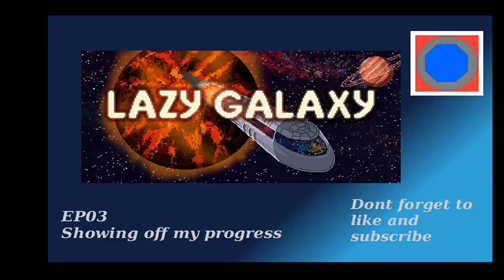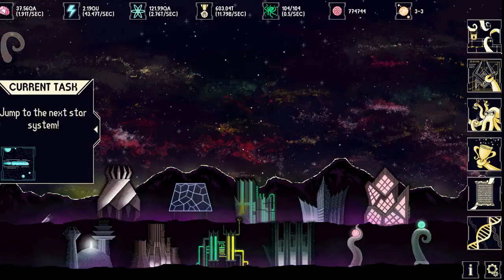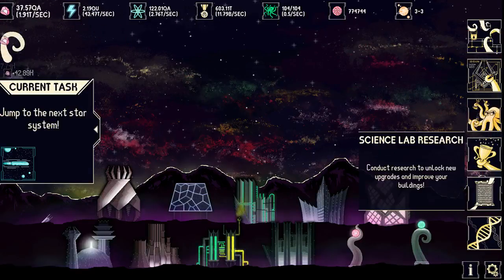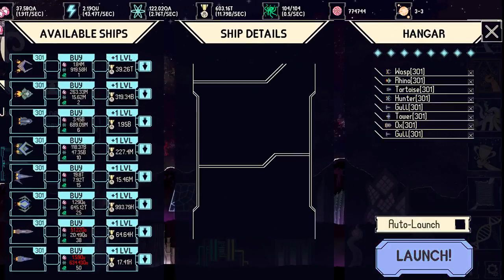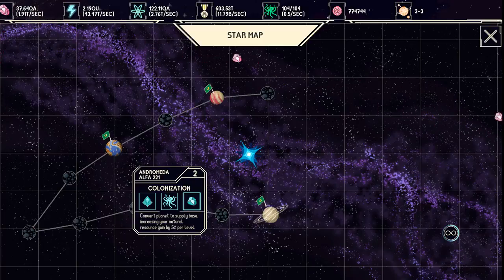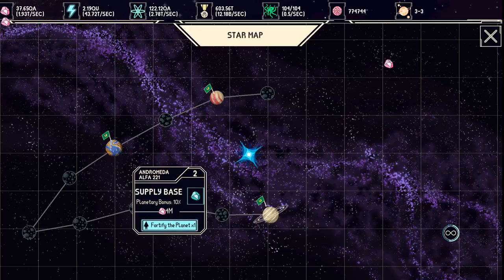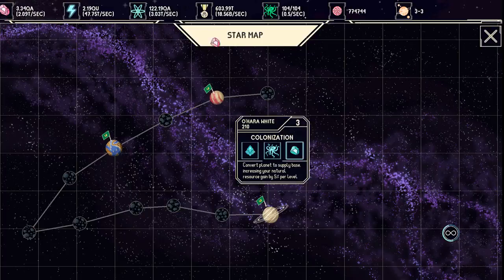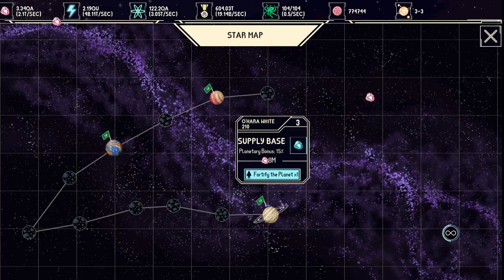Lazy Galaxy 03 -Supply Bases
Going over bases